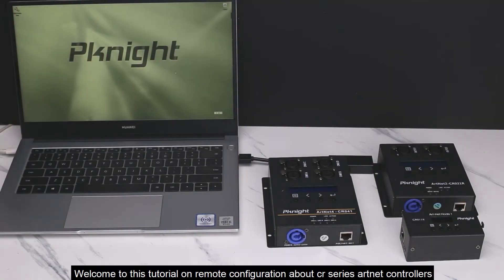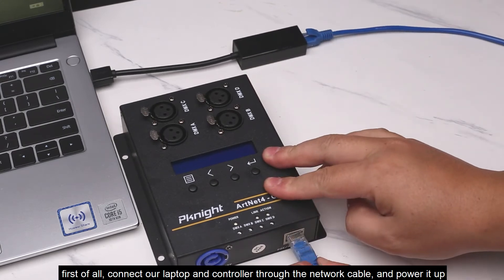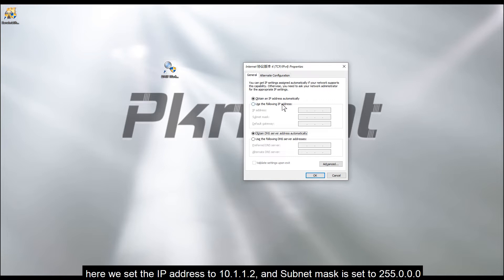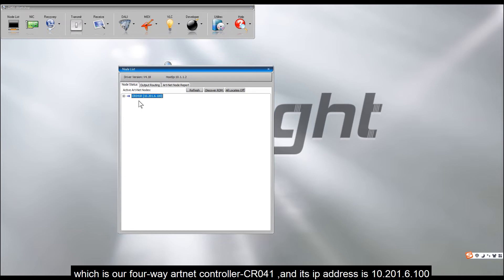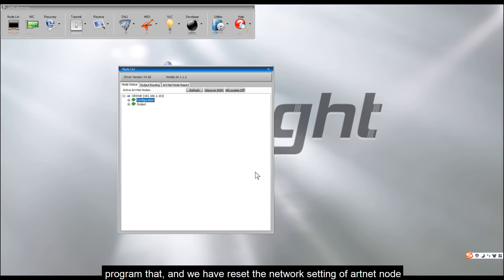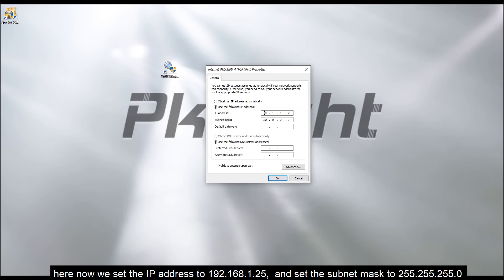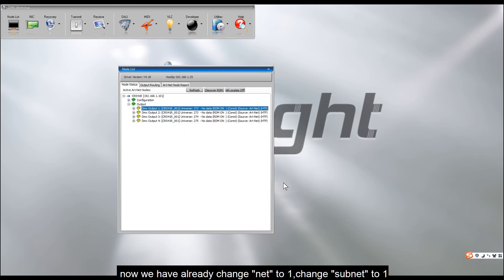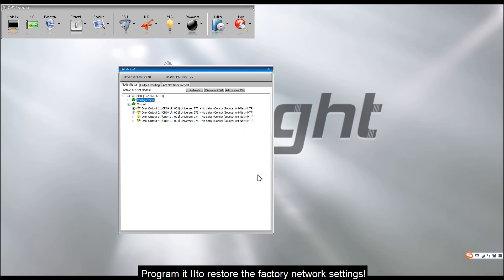Remote configuration about cr series artnet controllers from Pknight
Welcome to this tutorial on remote configuration about cr series artnet controllers，on our right，There are three products of our cr series，which is CR011R ,CR021R,CR041，we can  remotely configure the  ip address, subnet mask, net address, subnet address, and port universe through the software DMX Workshop,which  is free of charge software provided by Artistic Licence，In this tutorial, we use CR041 to demonstrate